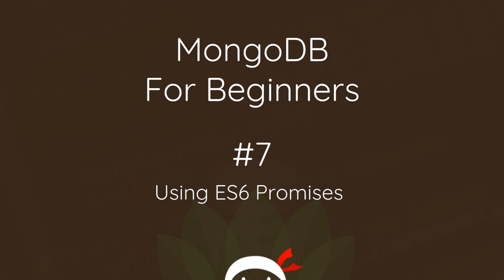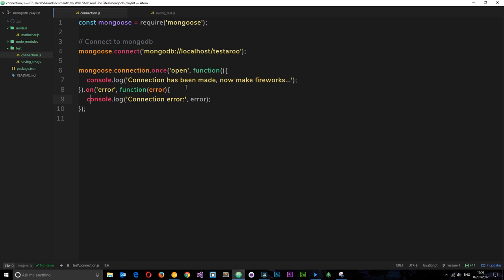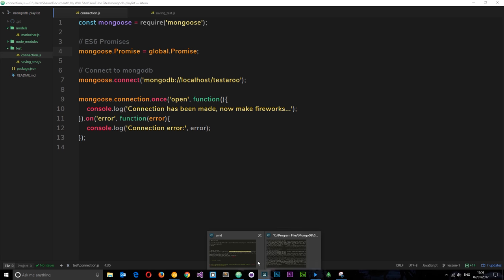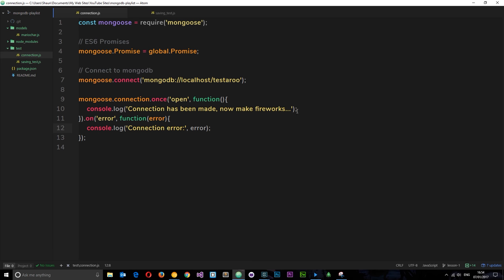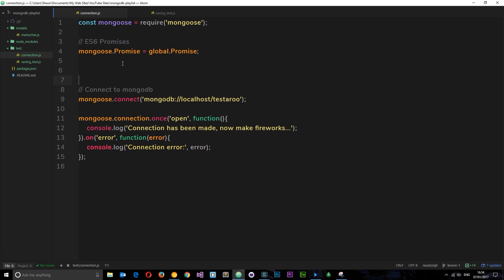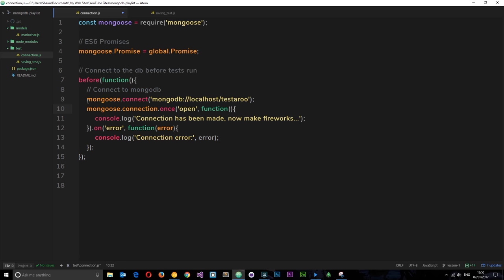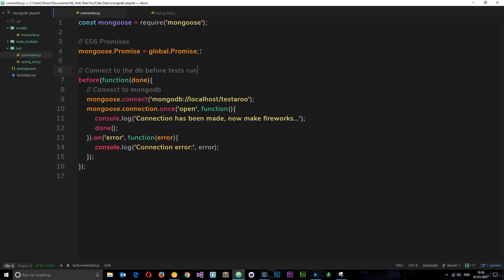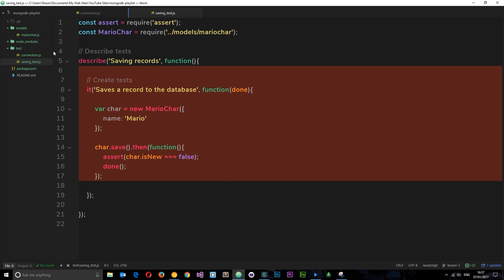MongoDB Tutorial #7 - ES6 Promises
Hey all, in this Mongodb tutorial for beginners I'll show you how we can implement the ES6 promise library instead of using the Mongoose default one. I'll also introduce you to mocha hooks, which we can use to fire code before our tests begin.

Social Links